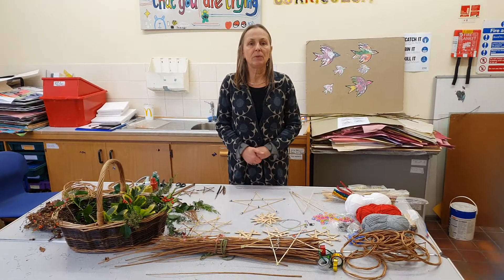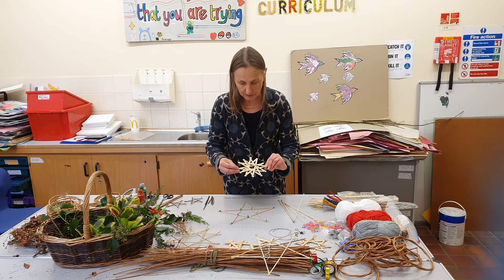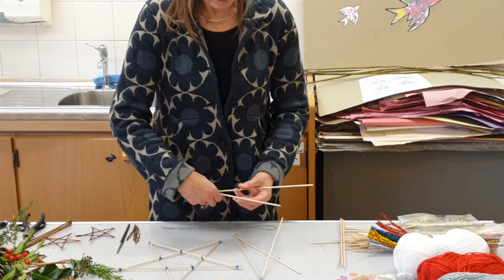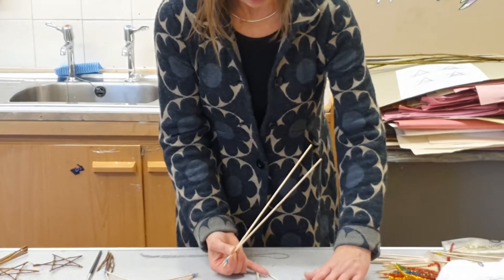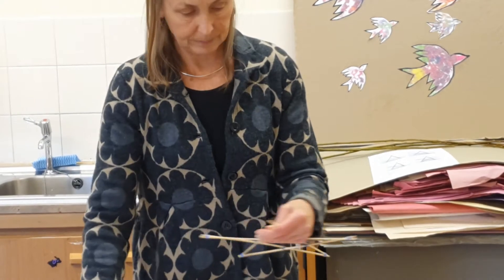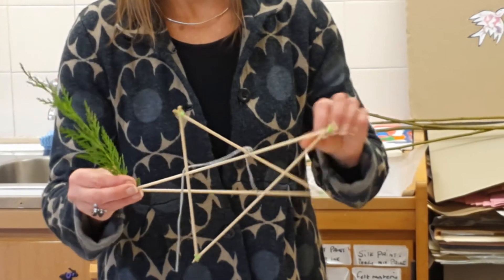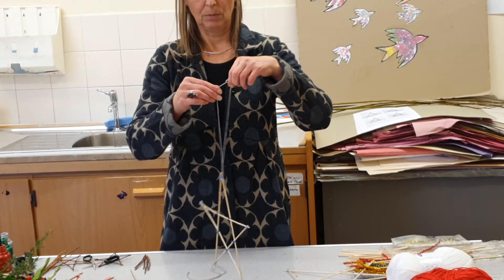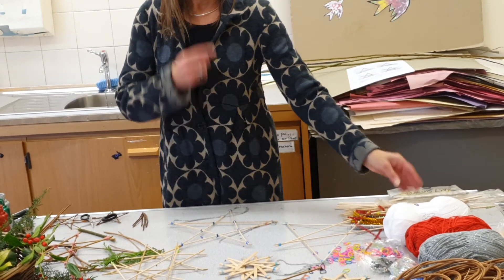HOW TO MAKE A CHRISTMAS STAR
making a cute Christmas decoration with various sticks